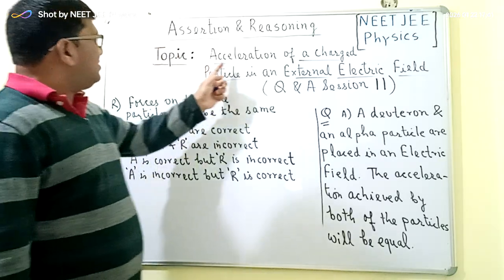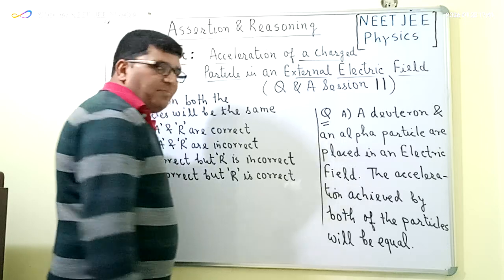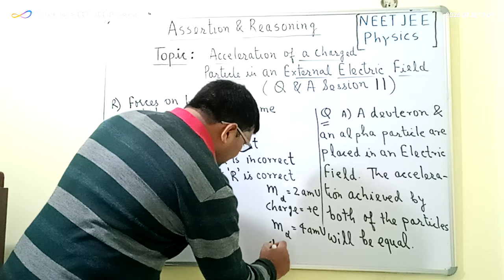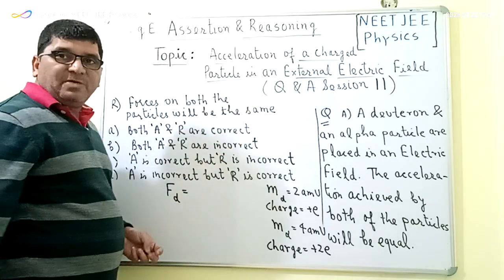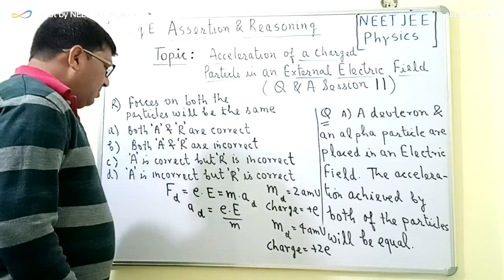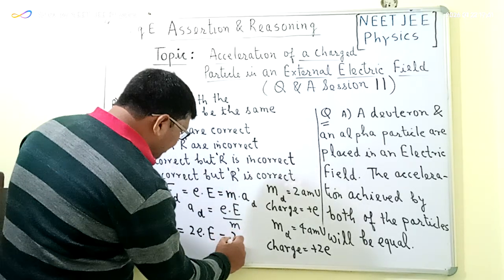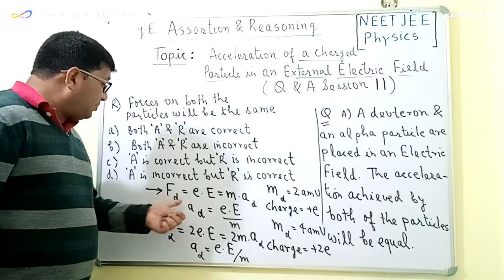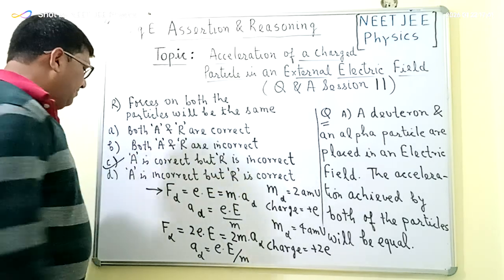Acceleration of a Charged Particle in an External Electric Field - Assertion & Reasoning Session 11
Assertion and Reasoning question from the topic of " Acceleration of Charged Particle when placed in an External Electric Field

### What you will learn :
* How to find the correctness of Assertion and Reasoning and the correlation between them

### Comment Section :
* Your valuable comments and suggestions for content improvement will be highly appreciated.